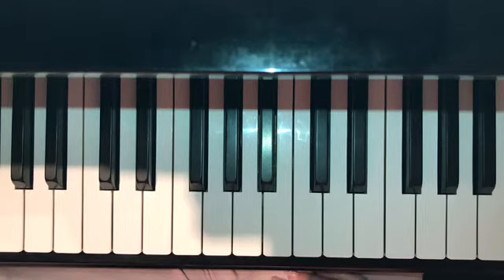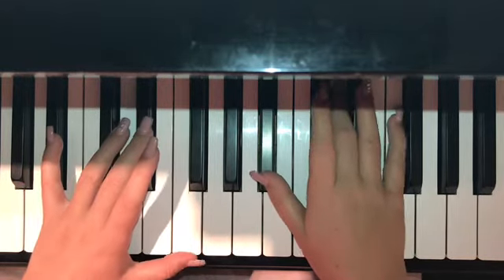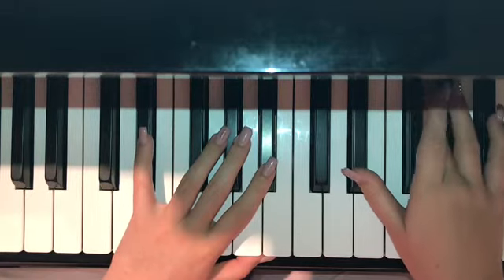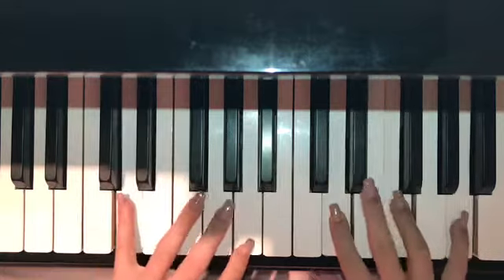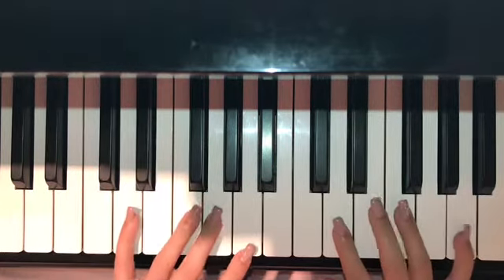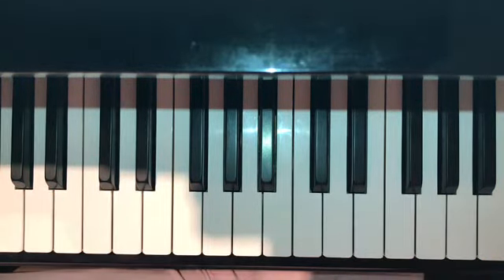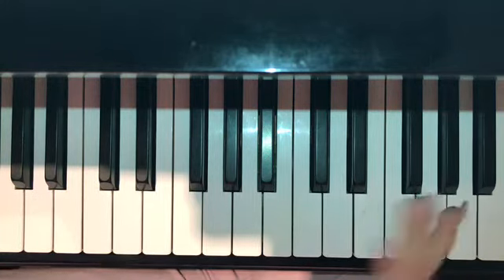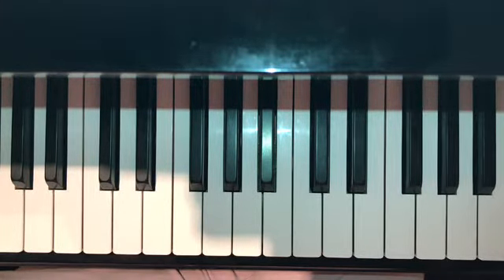Home with you Madison Beer Piano tutorial EASY !!!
Hello ! This is my piano tutorial for Home with you by Madison Beer.
I just noticed I said E minor when referring to G ! I'm so sorry, I didnt mean to make that error :/
This song is a few months old so i'm kind of late oops! But I really enjoyed the song so I figured I'd make a tutorial for it !!